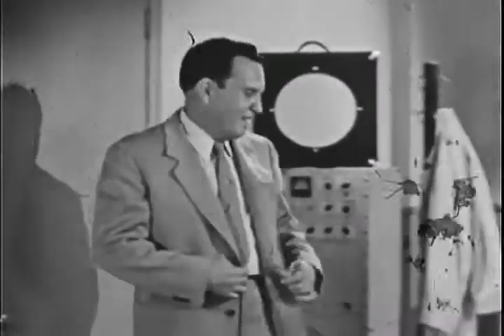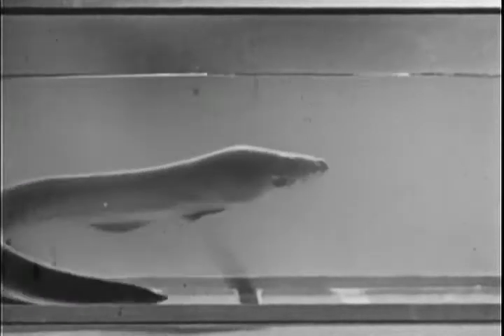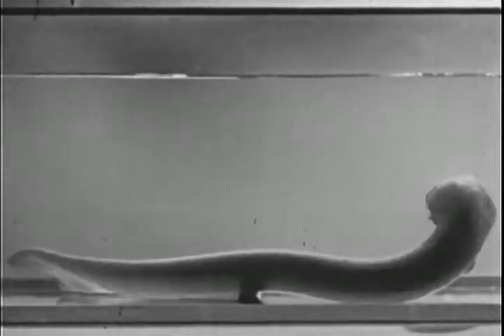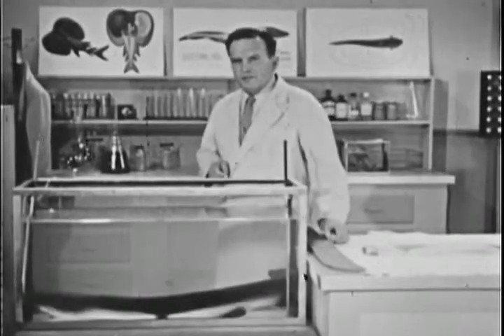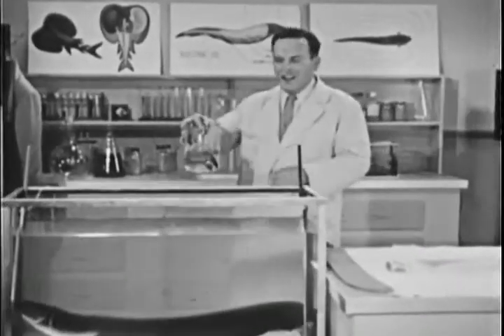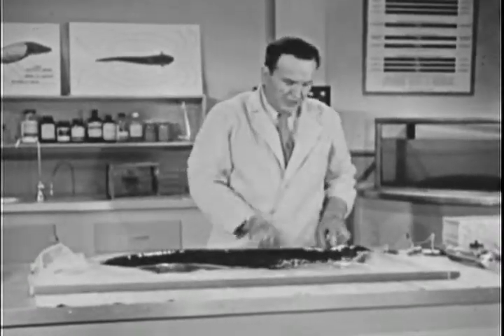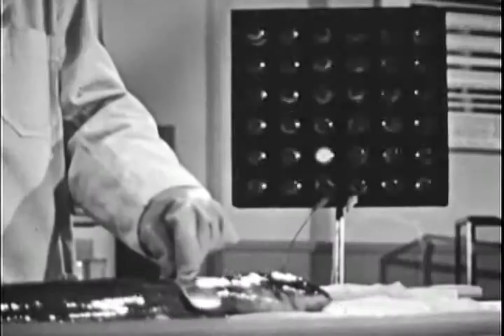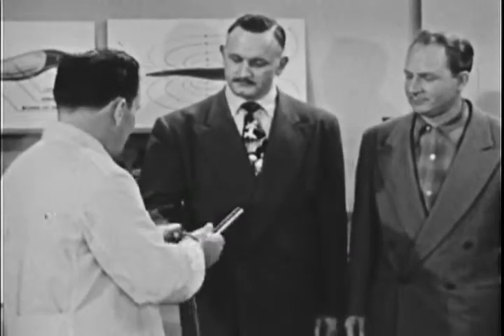Electric Eel - Moody Institute of Science. (1954 Educational Film) Part 1 of 2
Electric eel on Abicte. Many videos and photos, discussions.
Electric eel -- electric shock at 600 volts.